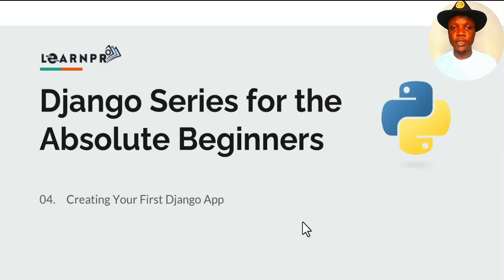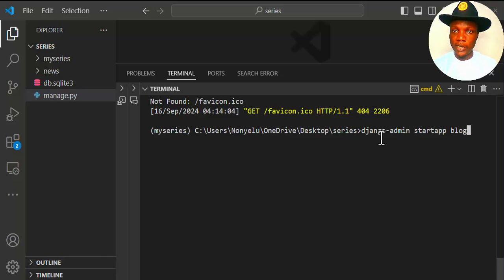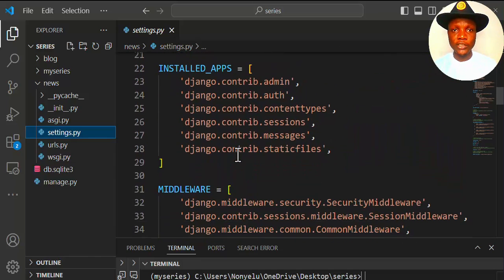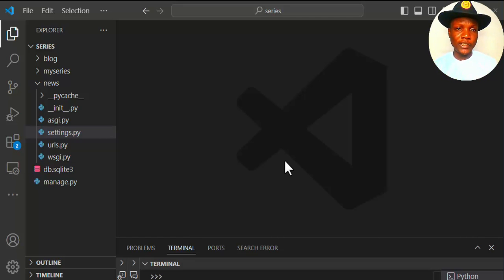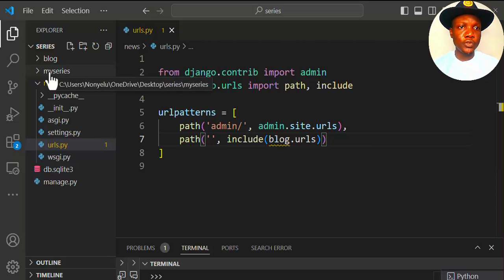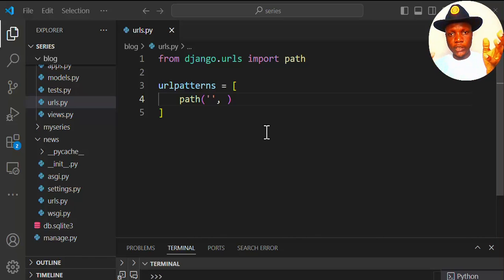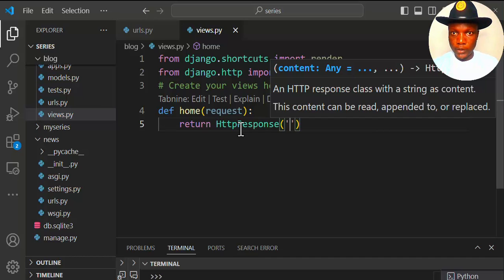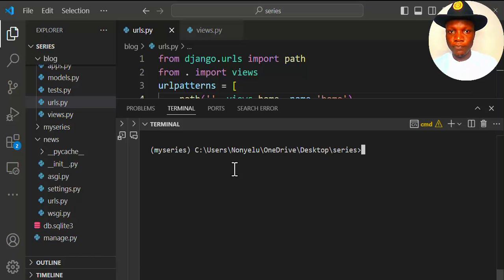Creating Your First Django App | Django Tutorial Series #4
In this fourth module of the Django Tutorial Series, we take the exciting step of Creating Your First Django App. This video will guide you through the process of setting up and structuring your very first Django app within your project.

In this tutorial, you will learn:

How to create a new Django app and integrate it into your project
The essential components of a Django app, including models, views, and templates
How to run the Django development server to see your app in action
Best practices for organizing your app’s files and directories
This hands-on approach will give you practical experience and help you start building functional components of your web application.